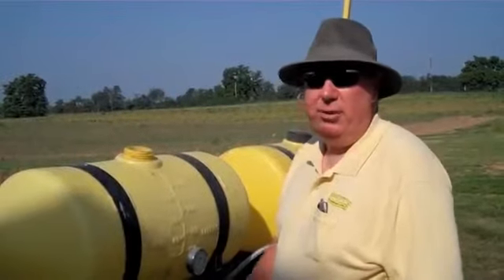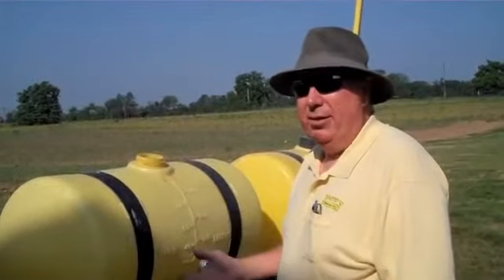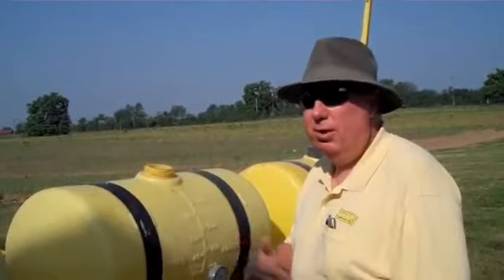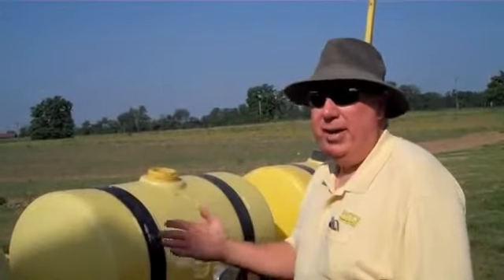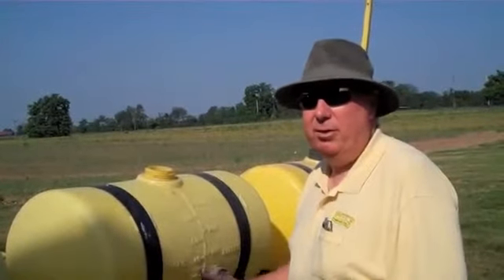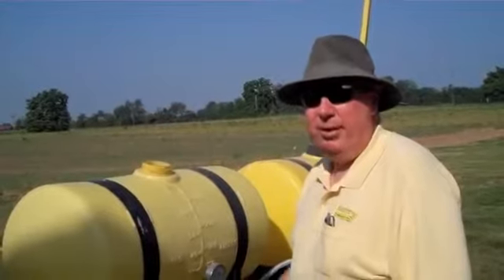Soybean Planting on the Research Farm Part 1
Due to adverse weather throuhgout the spring in the midwest, soybean planting has been delayed, even on Monty's Research Farm in central Kentucky. In a year like this, getting the soybeans to emerge quickly is imperative to salvaging a respectable harvest. CCA Joe Dedman and Research Agronomist Gary Coughlin discuss the importance of a quality seed starter as part of your overall crop management goals as they prepare to plant this years bean crop.